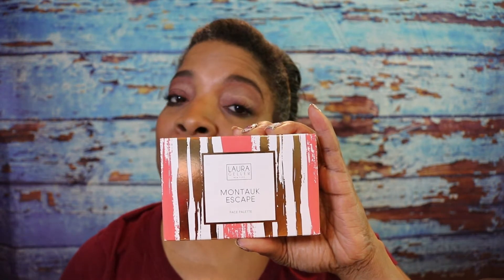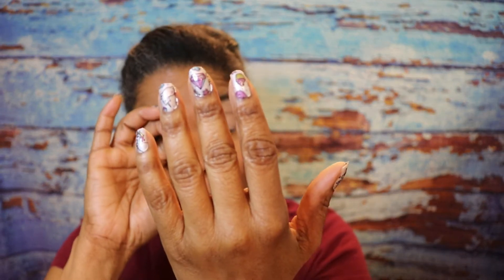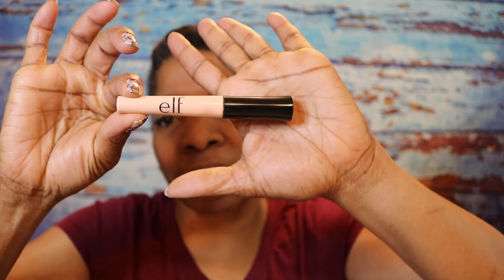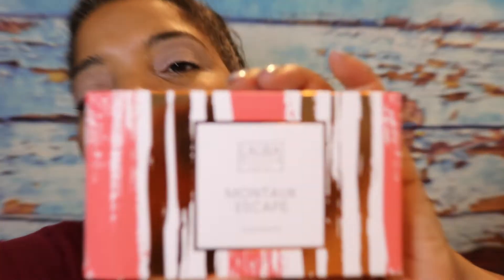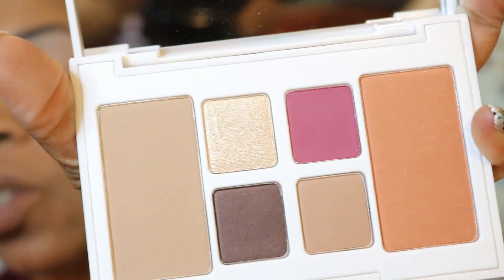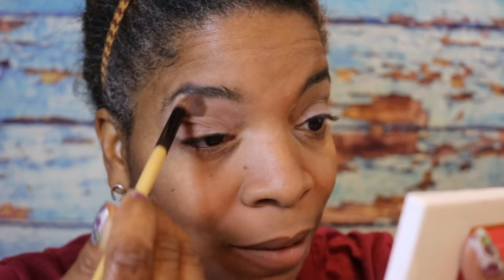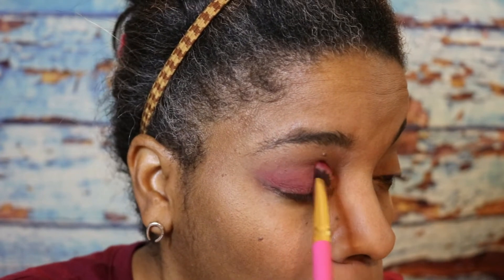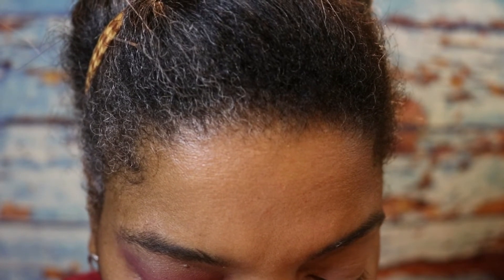Laura Geller Face Pallet Tryon and New Nails!!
Hey guys!

In this video, I will be trying on the Laura Geller Montauk Escape Face Pallet as well as showing you some new nail wraps I am trying out!